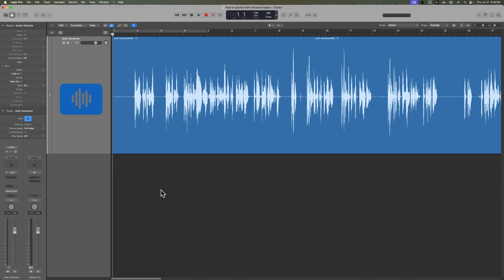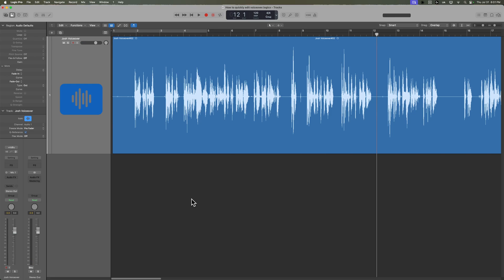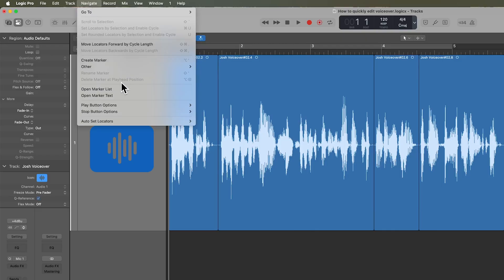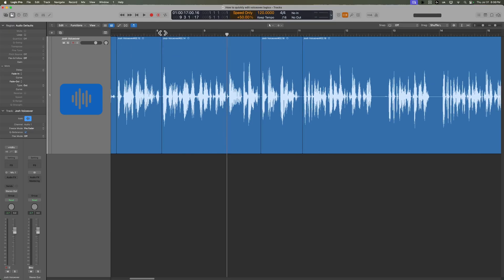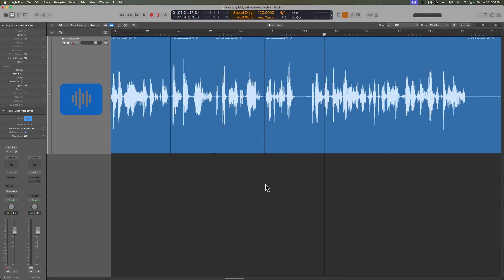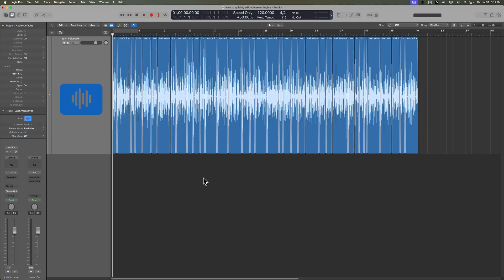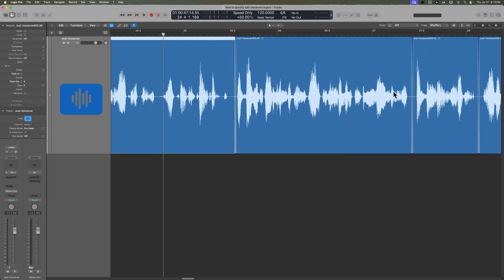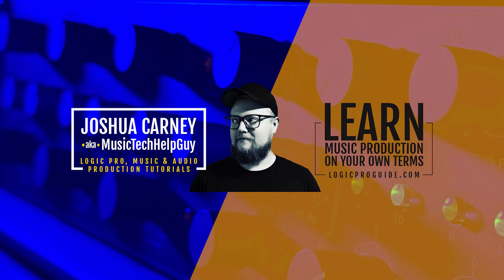How to edit VOICEOVER in Logic Pro (Tips & Tricks for Faster Editing)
In this video I demonstrate four tricks that I used to quick edit VoiceOver in Logic Pro!

Chapters:
0:00 Overview
0:57 No Snap + Shuffle
3:28 Play From Selected Region
4:42 Varispeed
5:52 Read the Waveform
7:02 Tight Splicing
8:32 Batch Crossfade
9:10 Final Result & Tweaks
11:44 Wrap-Up